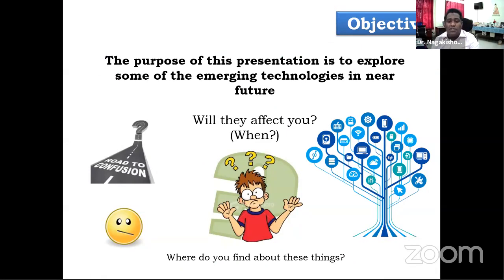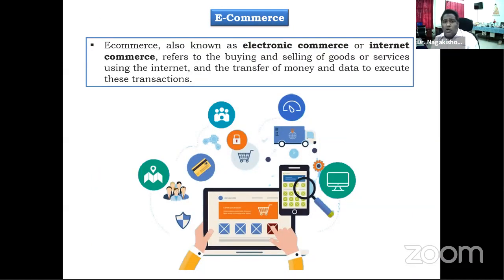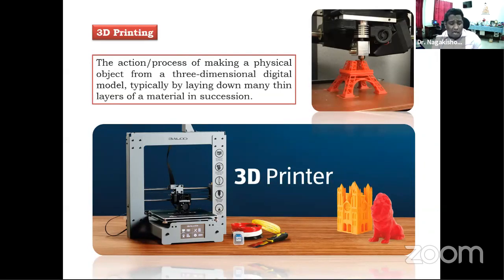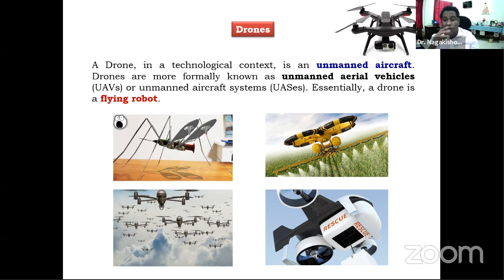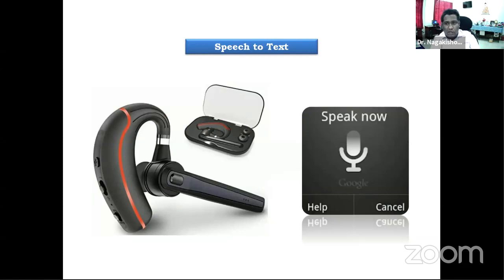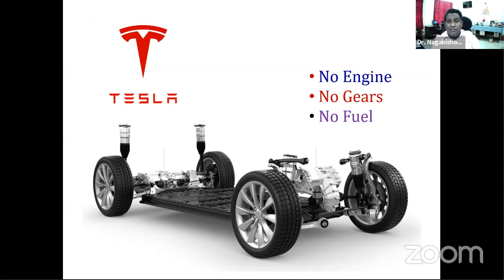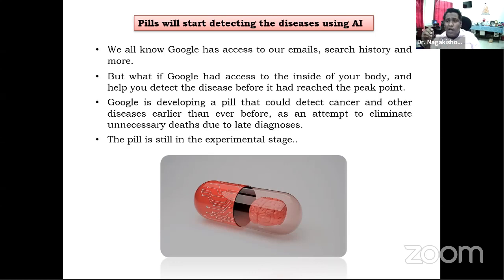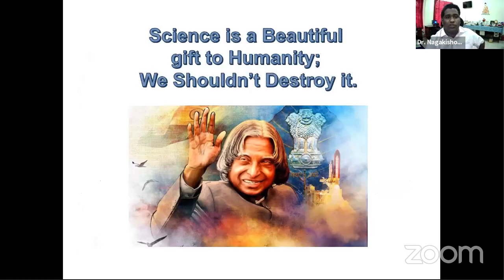Recent Trends & Innovation in Electronics Engineering"" - Session 8, Day 4 by ECE